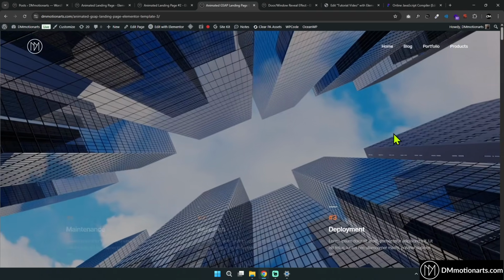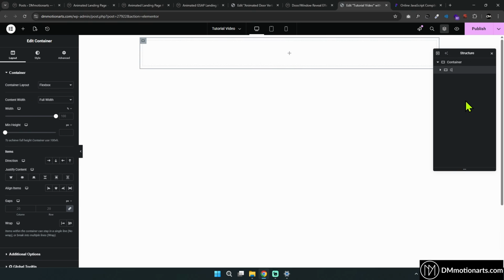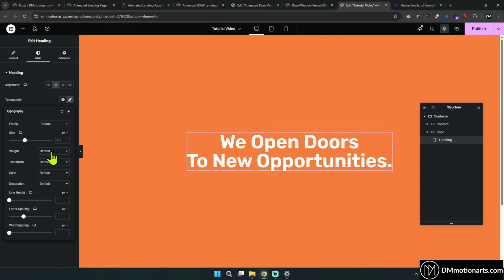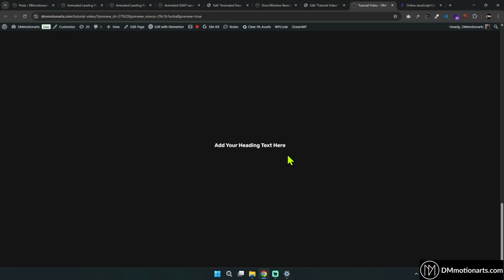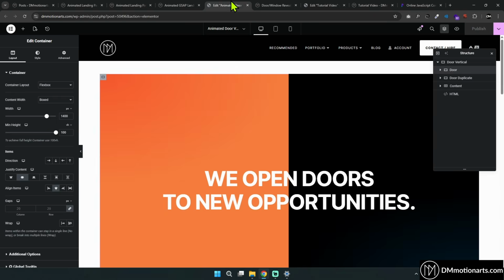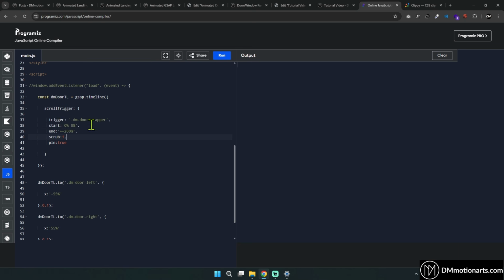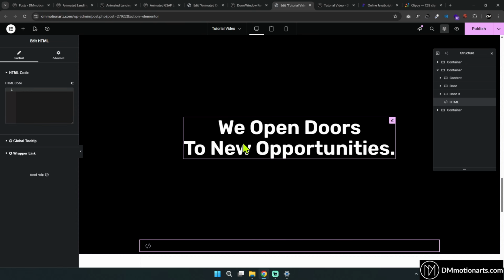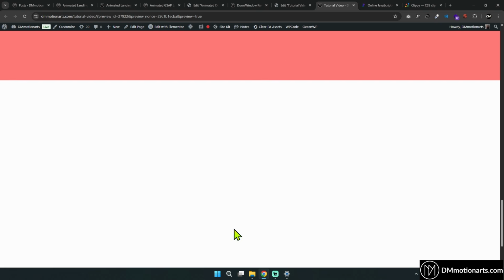Split your website to reveal hidden content - Elementor and GSAP Tutorial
In this Elementor Tutorial, we will use GSAP to create revealing effect that splits content in half on scroll to reveal inner contents. A paid template is also available.

Important Links -

Timestamps:

0:00  Intro / Showcase
1:18  Base Layout and Vertical Version
12:08 Horizontal Version